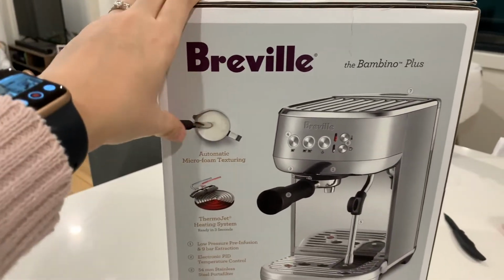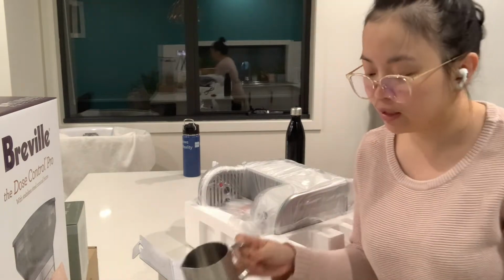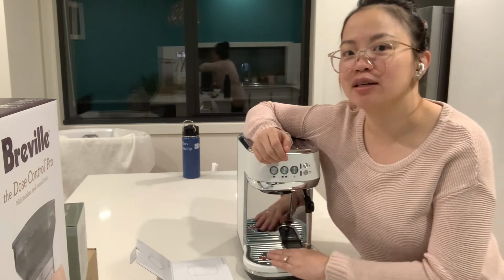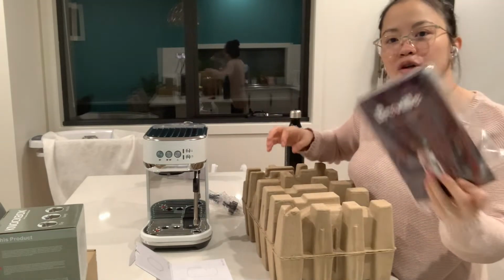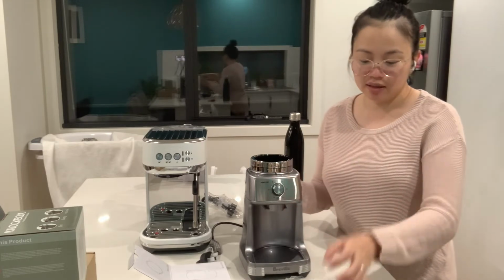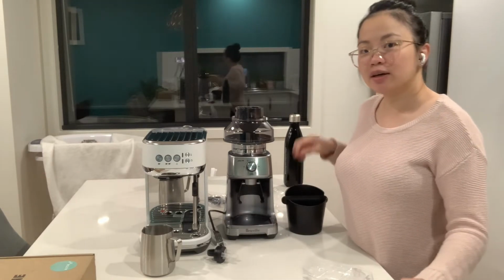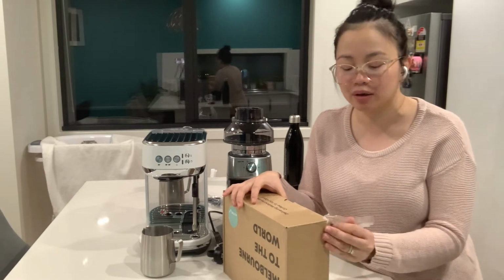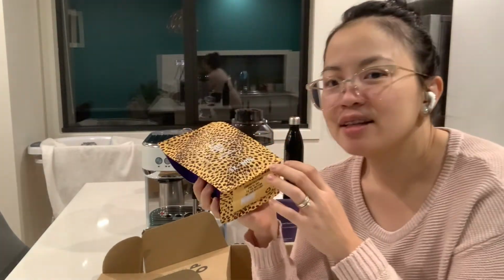Best Anniversary Gifts During Lockdown here in Melbourne Australia | Breville Bambino Plus |Espresso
Best Anniversary Gifts During Lockdown here in Melbourne Australia | Breville Bambino Plus | Espresso Machine |

If you are interested to keeping in touch!

NEW VLOG FORTNIGHTLY!!!